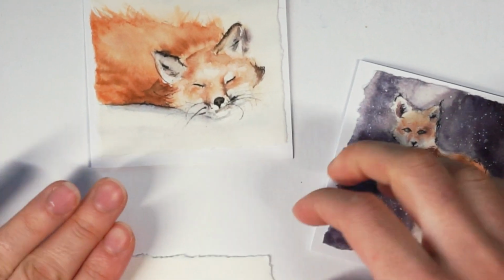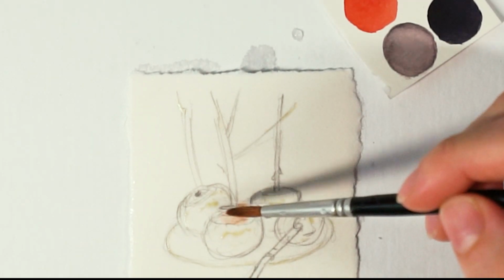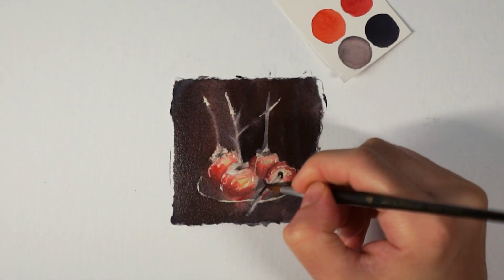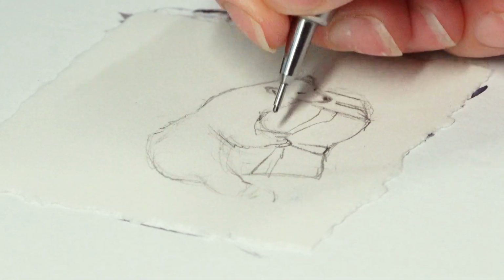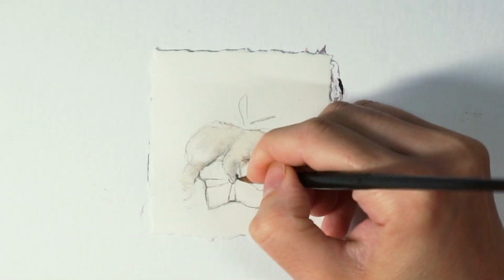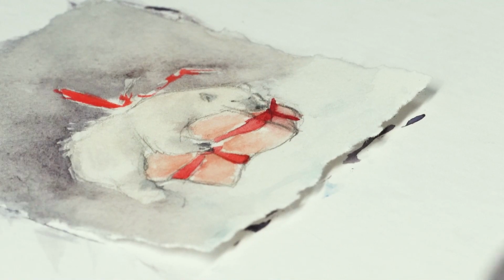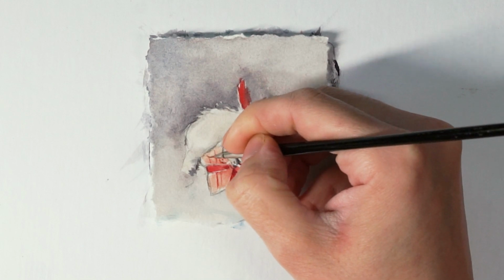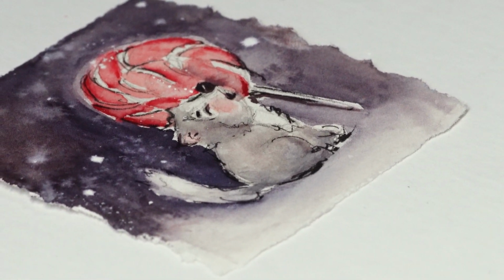How to paint MINIATURE Christmas Cards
Easy Miniature Christmas cards
Whether you are having people over for Christmas or you are someone's guest, Christmas cards are what makes Christmas feel like the most magical time of the year. Regardless of the reason, in this video, I have created some adorable last-minute holiday cards to save the day.
If you have little children in your family waiting for their gifts you can make this Christmas memorable by adding their handprints on their Christmas cards, this would be a good reminder for Santa to bring them their gifts.
These 3 DIY greeting cards make a great Christmas gift addition for your loved ones!

Timestamps:

1:01 - Glazed Apples Card
5:34 - Polar Bear on a Present Card
14:50 - Wolf howling at the Candy

 🎨 Art Supplies 🎨

✒ Colors: Winsor and Newton Cotman
Daniel Smith
✒ Paper: Arches pieces of 4.5x6in Hot Pressed Acid Free
✒ Bushes: Princeton Neptune 2 Round

+ Chinese White Holbein Gouache

✒ Camera Sony Alpha
✒ Sony Macro Lens
✒ Sony 16-35mm Vario-Tessar
✒ Blue Yeti Microphone
✒ Aokeo Professional Microphone Pop
✒ Studio Light

1. All my videos are fully owned by me, they are copy protected and they are not allowed for any download.

2. My videos are for your personal enjoyment. So It’s ok to copy my art for your personal use as long as it's not commercial.

3. If you post your copied work on any social media, please give me a credit stating it's a "copy of an original painting by Laura m. Vlad"

Thank you for your interest and support dear watercolorists!

~ Laura